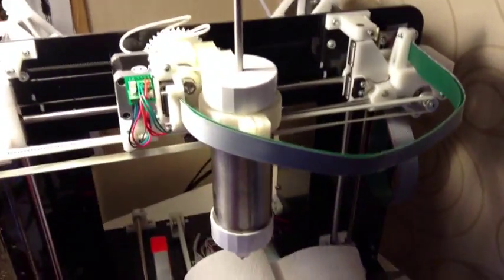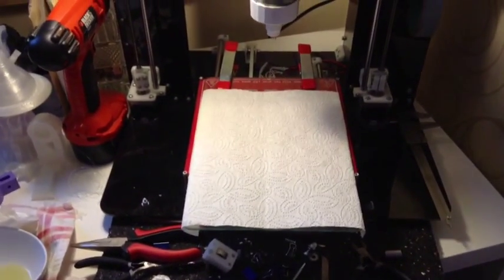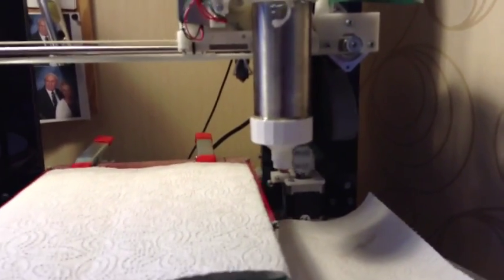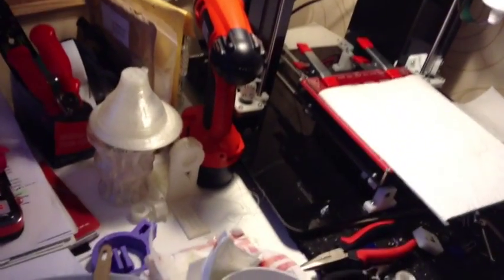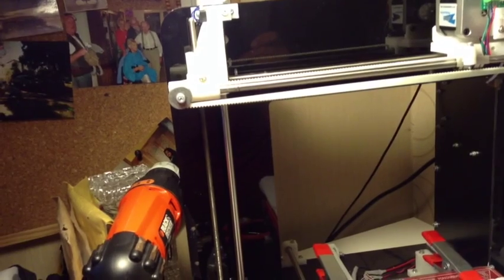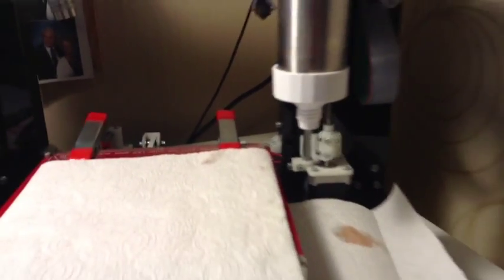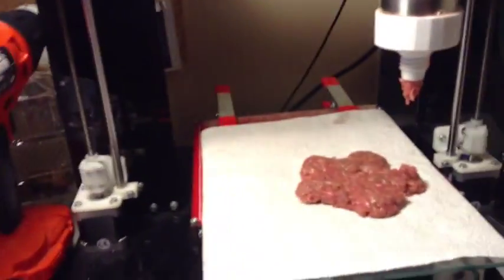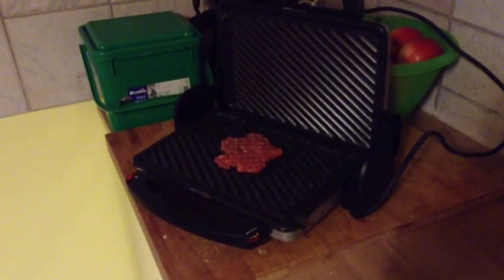New extruder testing for the BotBQ - 3D Printing BBQ ( 3D Printed Food )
I've also put some pics up on Facebook and G+ and I'll have a write up on it coming soon @

Skip to 5:30 to get straight to the action.

This design was made to be adaptable to anyone currently using a Wades extruder, and I believe it could be adapted to other extruder designs.

You do not need to remove your current hotend or extruder to be able to print burgers with this design either... It is super easy to setup and does so in a short time.  I'll make another video timing how long it takes to put it on and take it off.

Thanks,
Jason